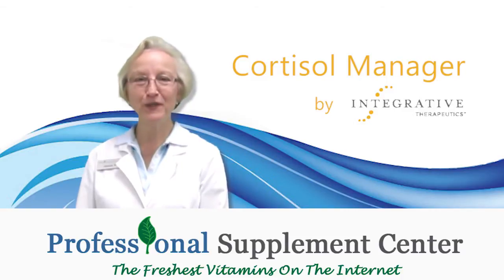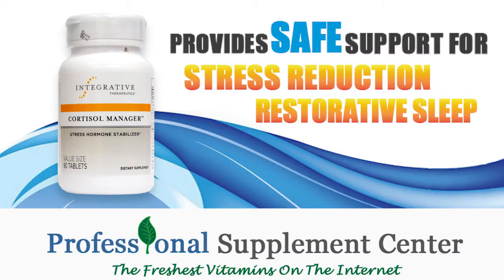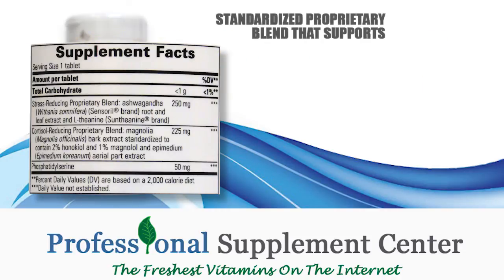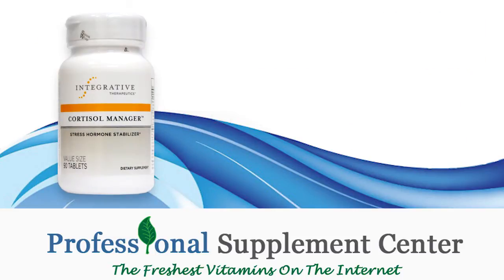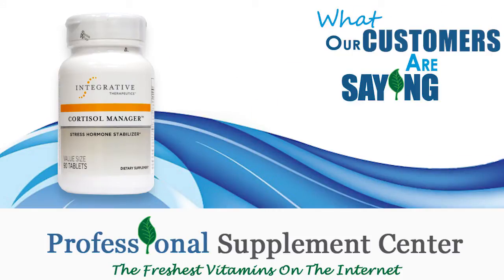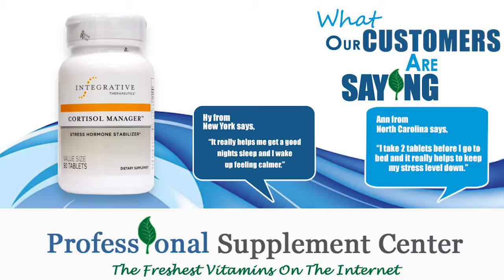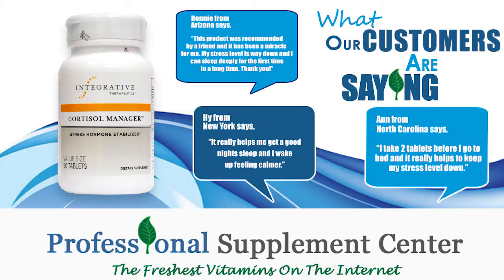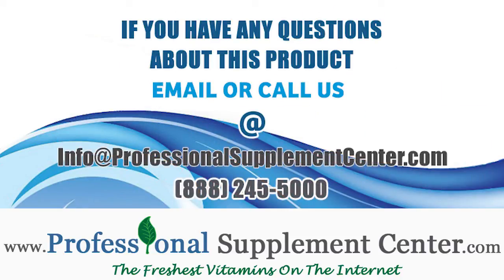Cortisol Manager - A Stress Hormone Stabilizer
Cortisol Manager provides safe support for stress reduction and restorative sleep.

What does Cortisol Manager do?
Cortisol Manager is a safe, natural, non-habit forming standardized proprietary blend that supports all day stress reduction and the natural ability to fall asleep, without morning grogginess.
How is Cortisol Manager used?
Integrative Therapeutics suggests taking 1 tablet before bedtime or take as recommended by your healthcare provider.  During times of high stress, increase to 2 tablets.
Here's what 3 of our customers have to say about Cortisol Manager:
Ann from North Carolina says, "I take 2 tablets before I go to bed and it really helps to keep my stress level down."
Hi from New York says, "It really helps me get a good night's sleep and I wake up feeling calmer."
Ronnie from Arizona says, "This product was recommended by a friend and it has been a miracle for me.  My stress level is way down and I can sleep deeply for the first time in a long time.  Thank you!"
If you have any questions about Integrative Therapeutics Cortisol Manager, please call or email Professional Supplement Center.